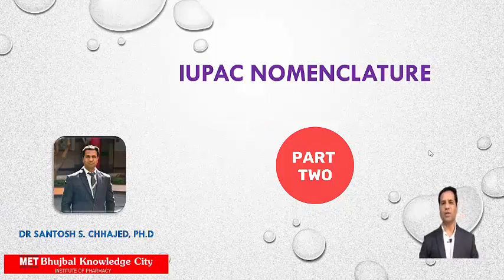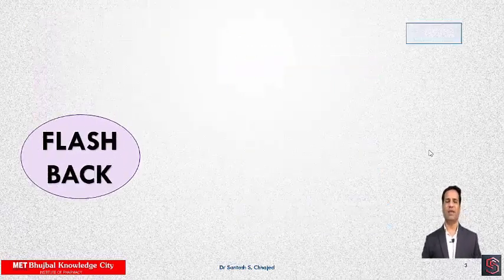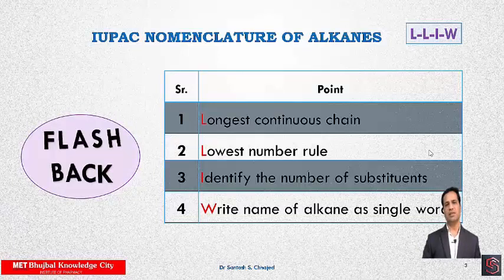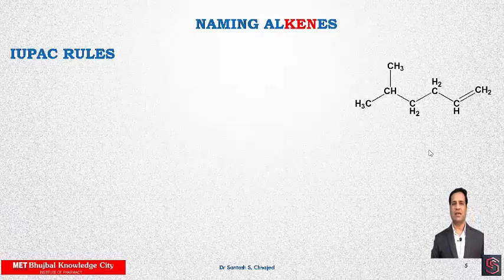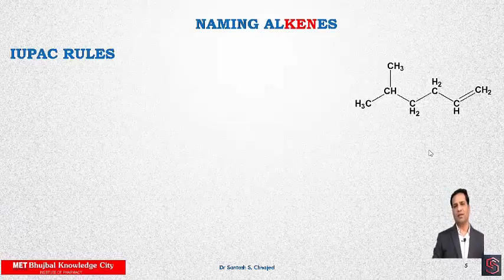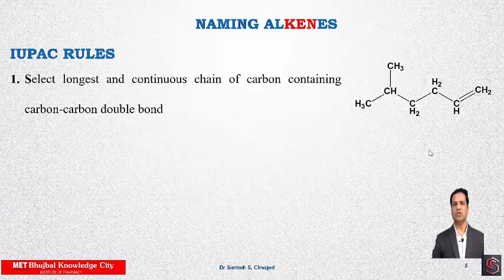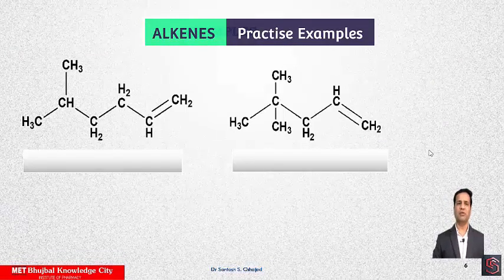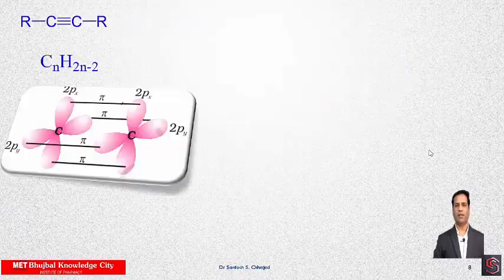IUPAC Nomenclature PART II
IUPAC nomenclature for naming organic compounds is described
Examples of naming compounds using IUPAC
IUPAC Rules for Naming Organic compounds, Rules and Examples Explained In Simple Manner, Discussed Related Basics,

Dr Santosh Chhajed, Ph.D Teacher Pharmaceutical Sciences Since 2007 Books Authored: 19 Telegram